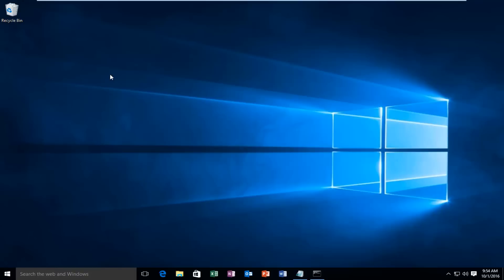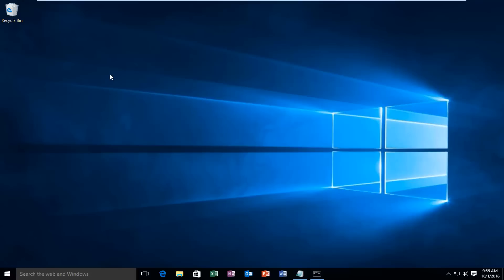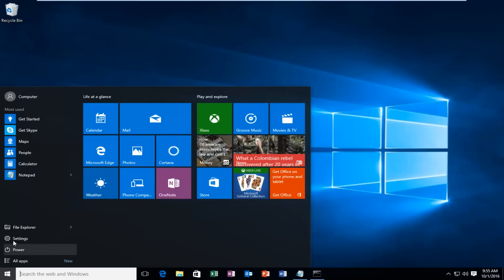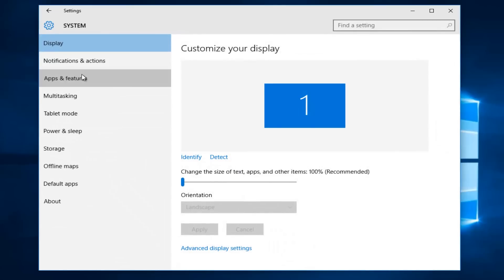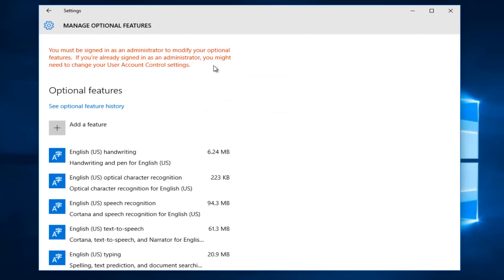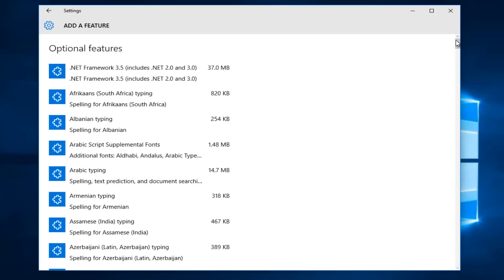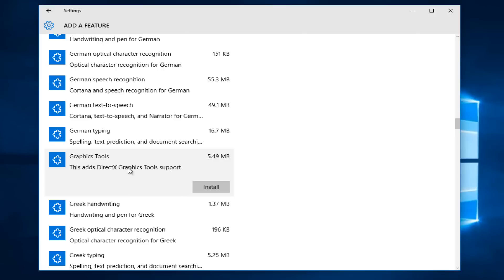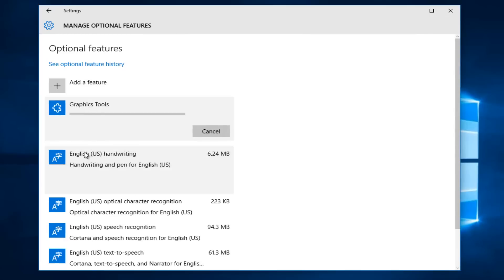How To Install DirectX Graphics Tools In Windows 10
This tutorial will show you how to install and uninstall DirectX Graphics Tools support in Visual Studio 2015 in Windows 10.

DirectX is a set of components in Windows that allows software, primarily and especially games, to work directly with your video and audio hardware.  Games that use DirectX can use multimedia accelerator features built-in to your hardware more efficiently which improves your overall multimedia experience.